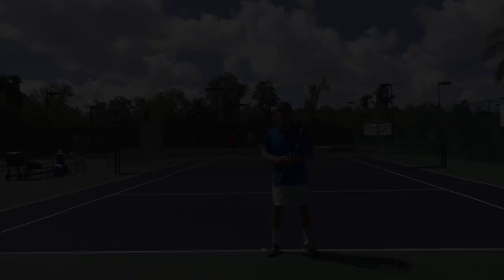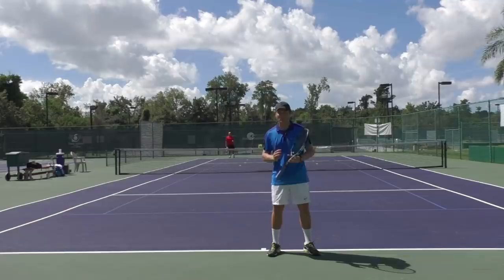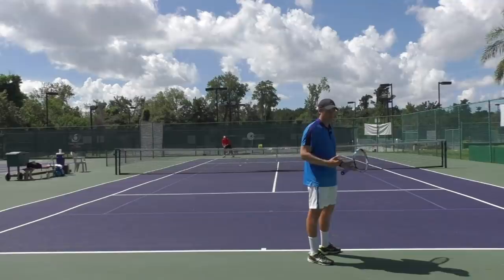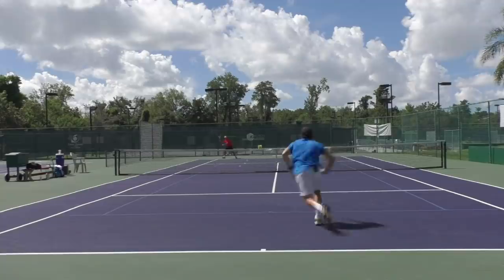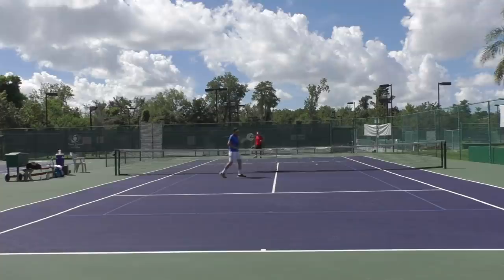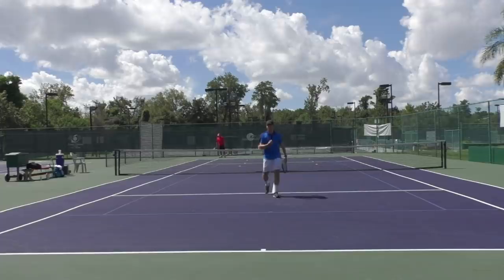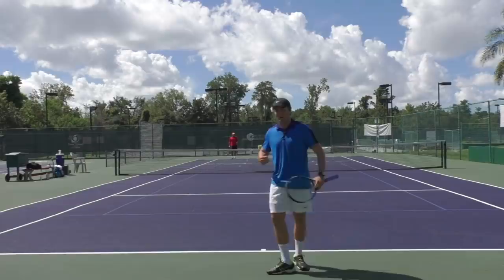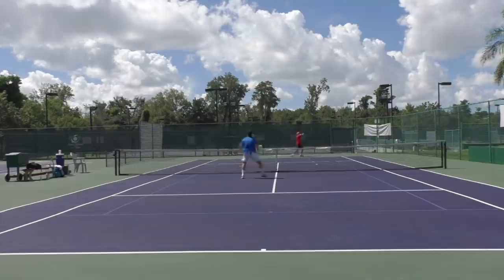The #1 Serve and Volley Mistake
Serve and volley is a very important tactic that every tennis player should use from time to time.

It keeps your opponents honest on the return of serve and can be extremely effective if executed the right way.

There is however one big strategic mistake we see players make over and over.

Even the professional players on TV get this one wrong quite often!

Find out what that #1 serve and volley mistake is and what you should do instead in this video by OTI Instructor Gregg le Sueur